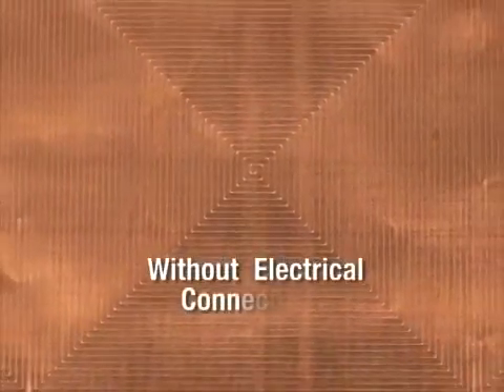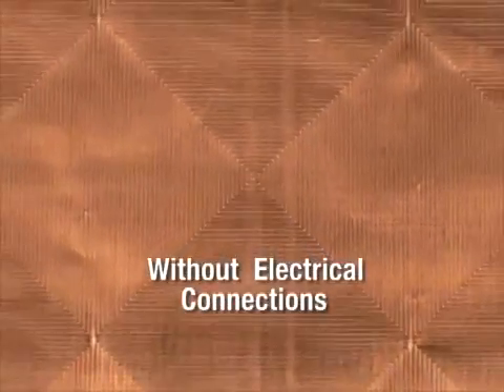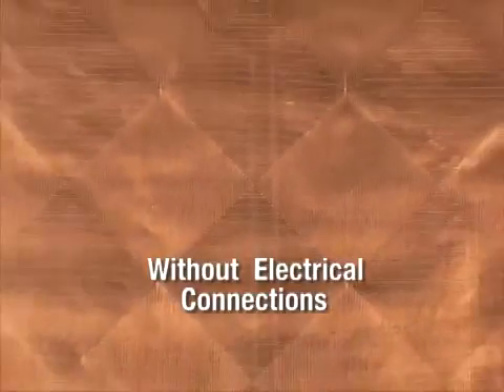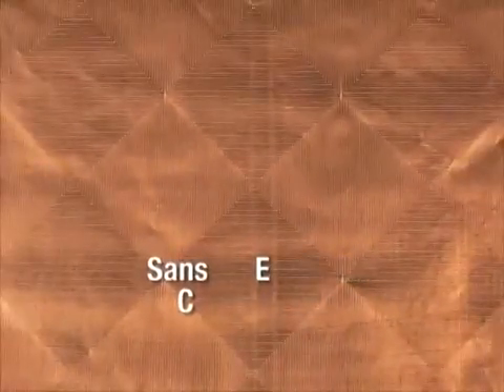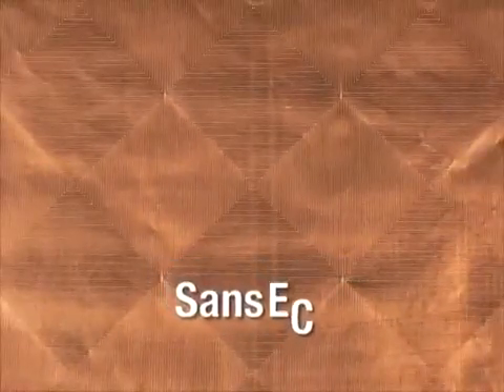NASA | SansEC (longer version)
What appears as an electrically open circuit is a completely functional sensing circuit that uses a geometric pattern in lieu of assembling a collection of electrical components via electrical connections.   A unique feature achieved by eliminating electrical connections is that there is no single point on the circuit -- An Achilles Point -  that if damaged prevents the sensor from being powered and interrogated.

NASA Langley Research Center in Hampton, VA solicits interest from companies interested in obtaining license rights to commercialize, manufacture and market this technology. For more information about this technology transfer opportunity, please